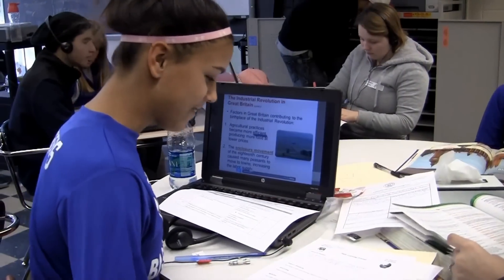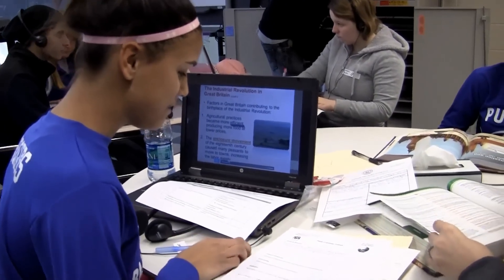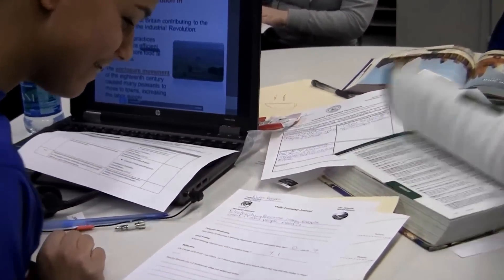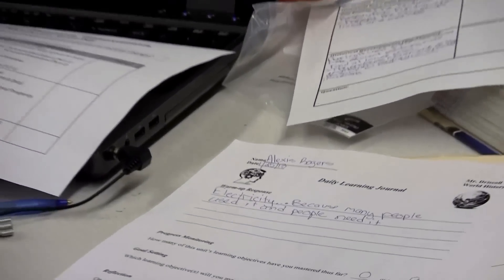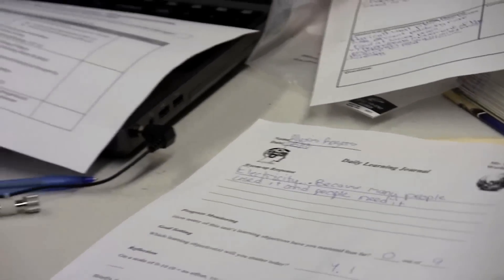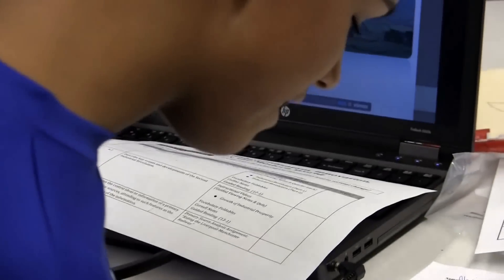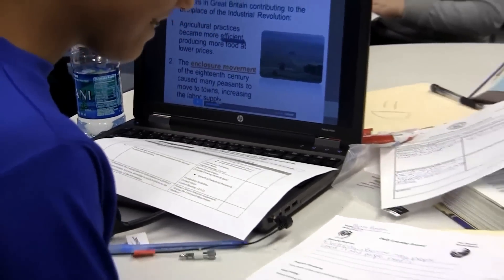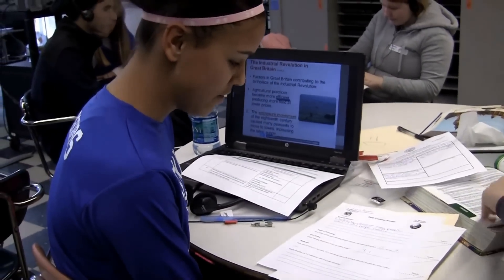Daily Learning Journals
Three students describe how daily learning journals help them monitor their progress and reflect upon their learning in a flipped-mastery classroom. Here is a link to the Daily Learning Journal Document